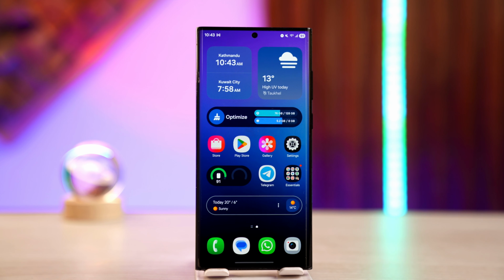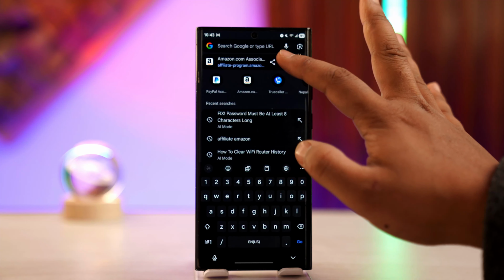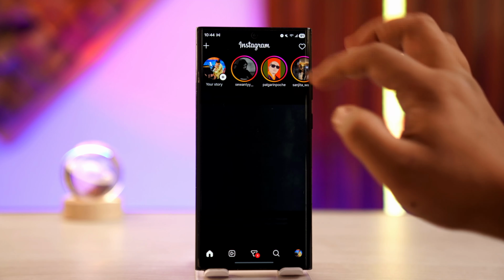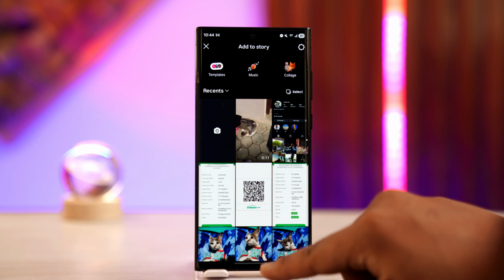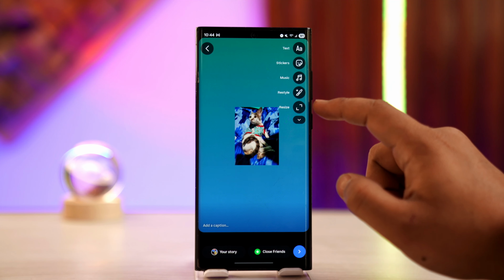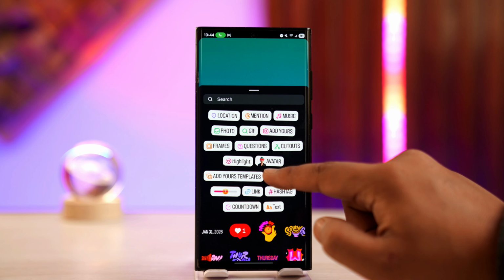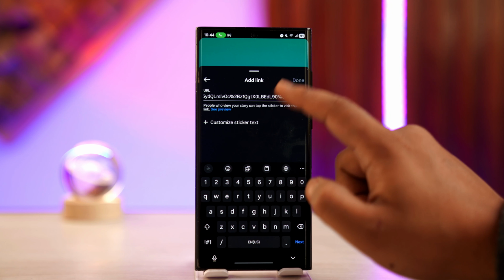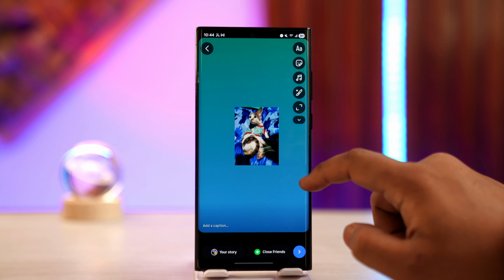How To Add Amazon Affiliate Link To Instagram Story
This video offers a clear, step-by-step tutorial on how to add an Amazon affiliate link to your Instagram Story. It assumes you already have your affiliate product link copied to your device's clipboard, as generating the specific affiliate link on Amazon's platform is a separate process.

The guide begins by opening the Instagram Story camera and selecting or capturing a photo. The key step is to then tap the stickers icon at the top of the screen. From the sticker tray, you select the "Link" sticker option. This opens a field where you can paste your copied Amazon affiliate product URL. After pasting, you tap "Done," and the link sticker will appear on your Story. The video also provides a helpful tip: if your affiliate link is excessively long, you may need to use a URL shortener service before pasting it into Instagram for it to work properly.

Timestamps:
0:00 - Introduction
0:16 - Copying Your Affiliate Link
0:29 - Starting a New Instagram Story
0:43 - Accessing the Link Sticker
0:51 - Pasting and Finalizing the Link
1:02 - Conclusion